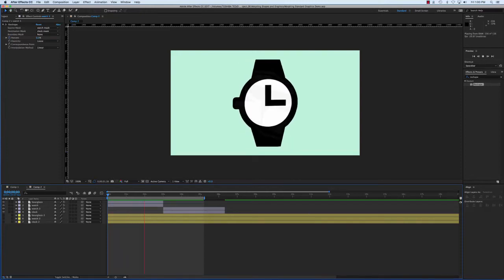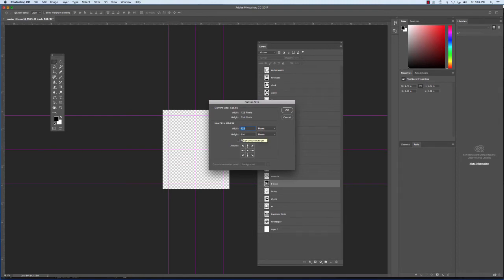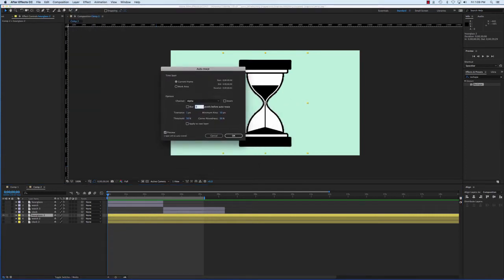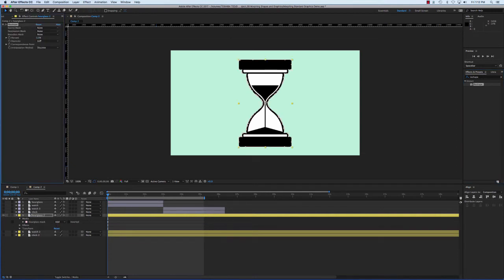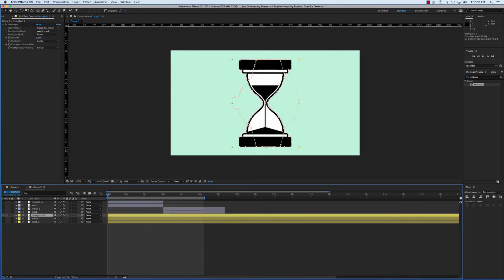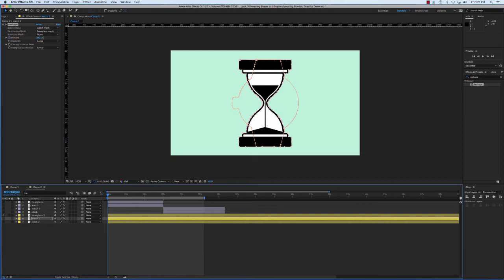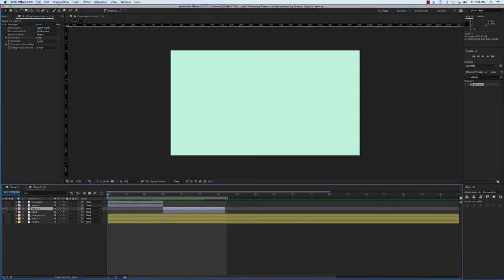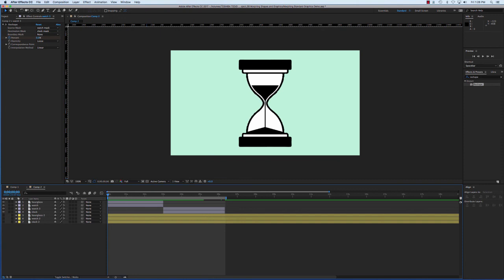Morphing Graphics into Graphics